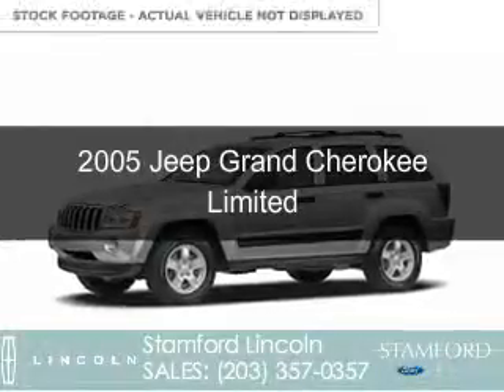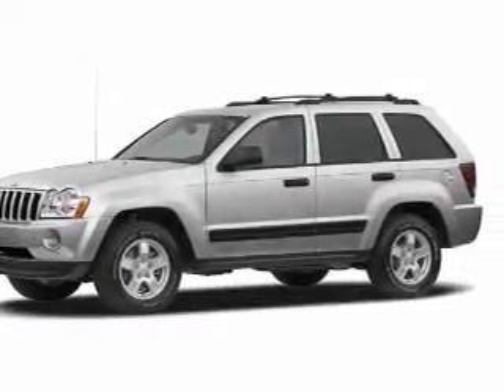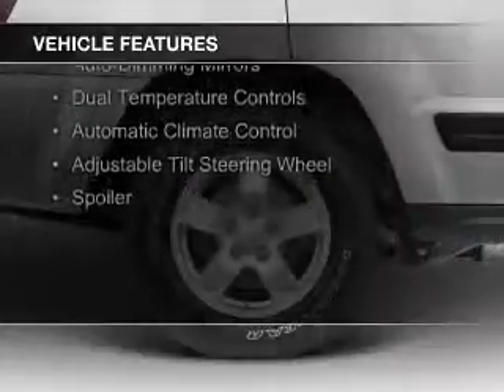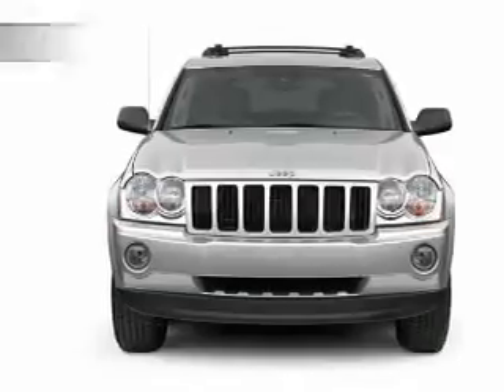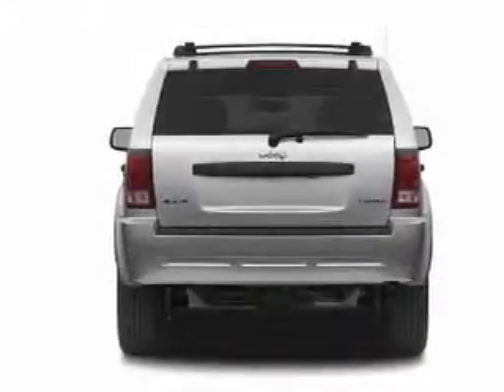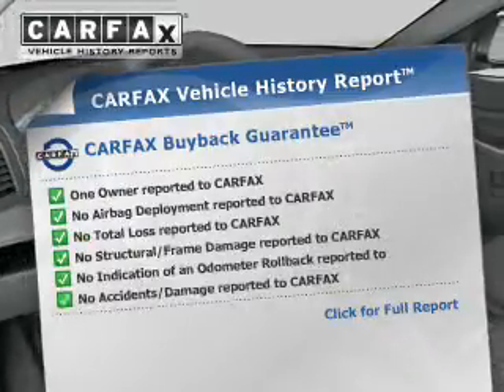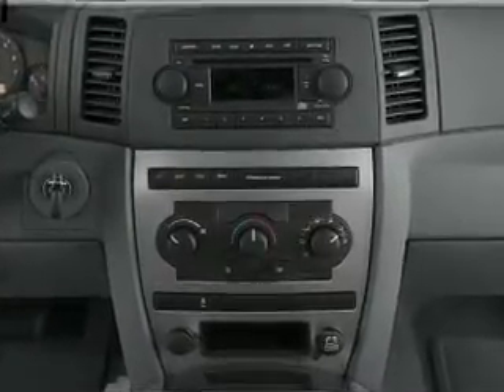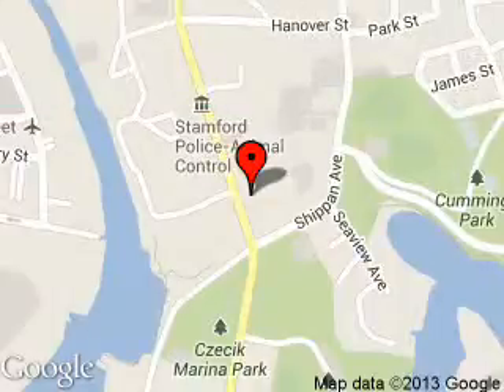2005 Jeep Grand Cherokee - Stamford CT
Phone:
Year: 2005
Make: Jeep
Model: Grand Cherokee
Trim: Limited
Engine: 5.7 liter 8 cylinder 16 valve
Transmission: Automatic
Color: Bright Silver Clearcoat Metallic
Mileage: 76261
Address:
212 Magee Avenue